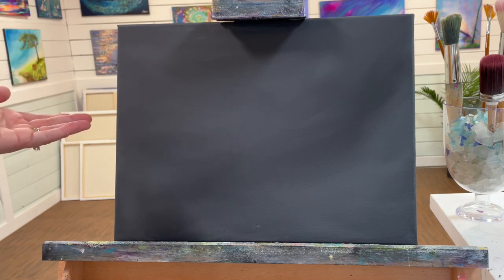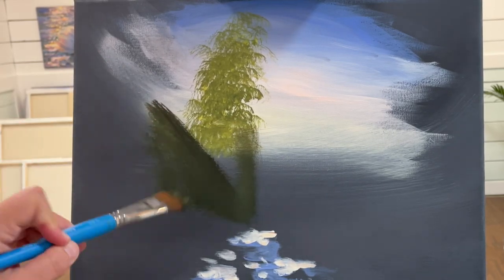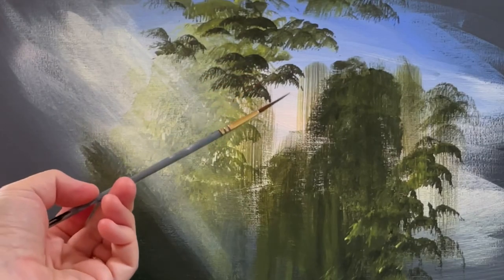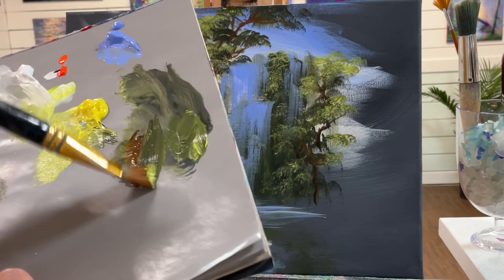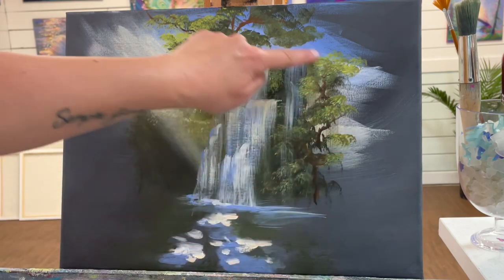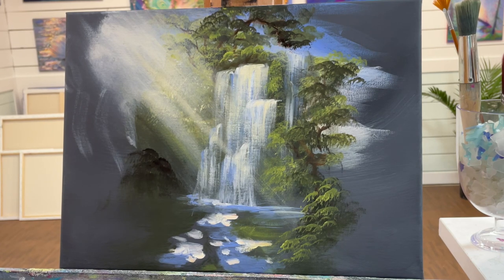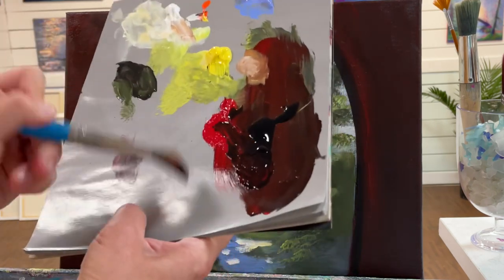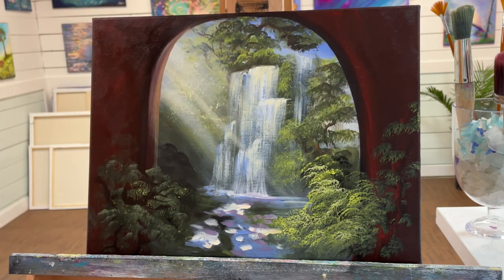How To Paint “THROUGH THE ARCHWAY” acrylic painting tutorial/ STEP BY STEP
Thanks for joining me today for this painting tutorial of:  “Through The Archway”
This is a fun and easy painting of a beautiful deep red archway with the view of trees and waterfalls.

Colours:
White
Crimson red
Black
Cadmium yellow
Olive green
Neon orange

Brushes:
Liner
Filbert
Mop
Flat
Round
Fan

Canvas:
11x14”

For monthly painting challenges, contests and extra videos, early access, one on one critiques and so much more, join